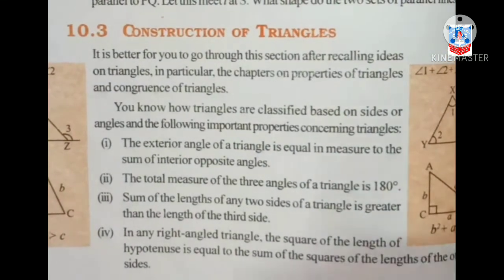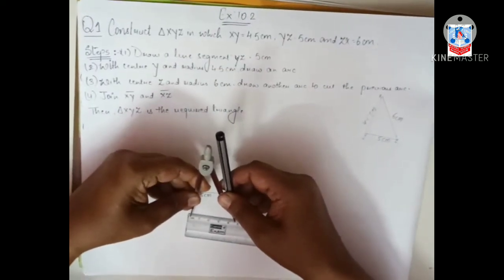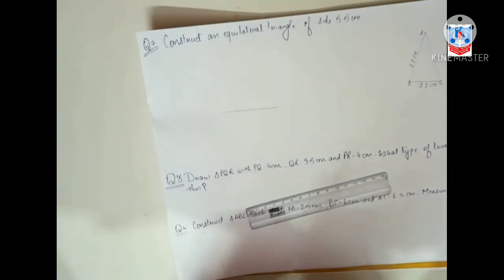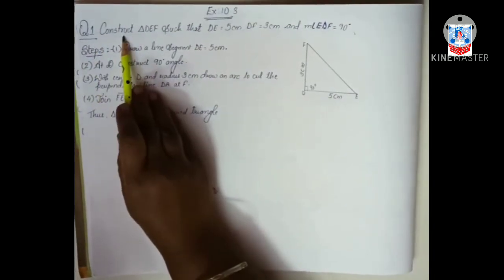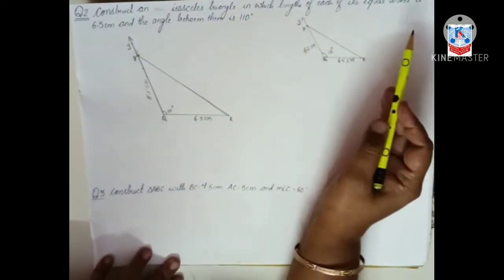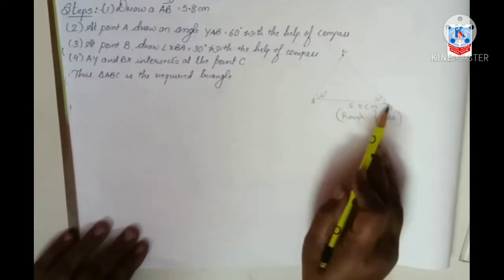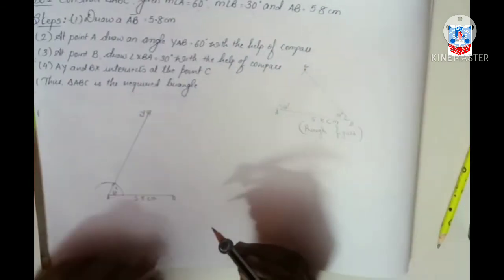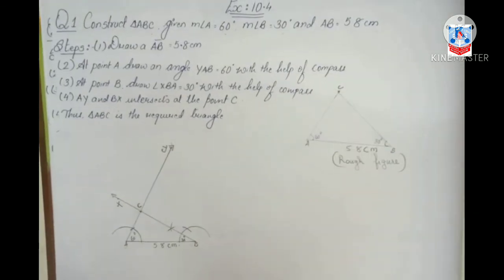Std 7 Maths Chap 10 part 2 By Mrs Beena Kella